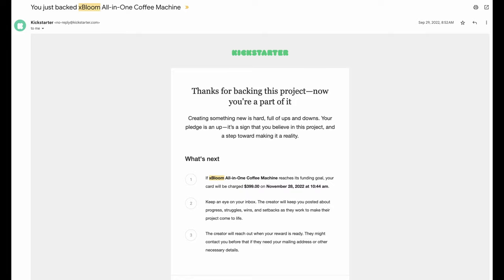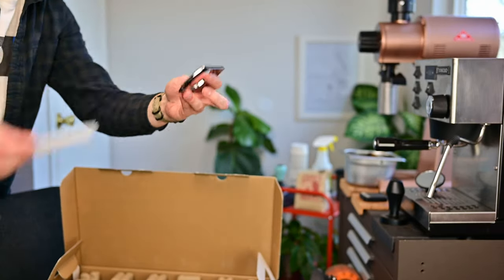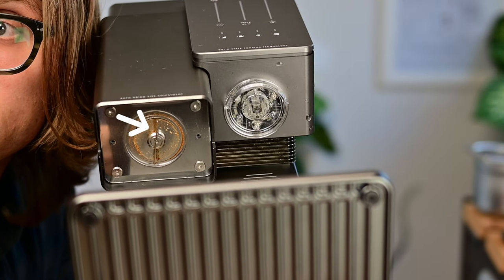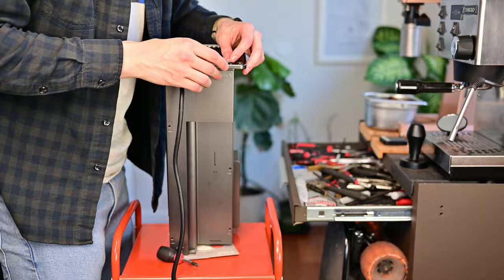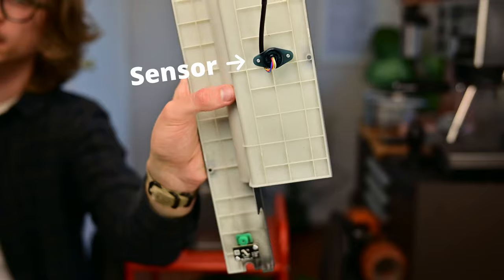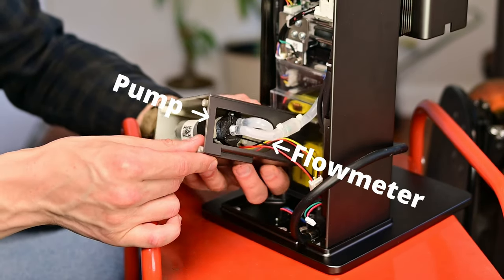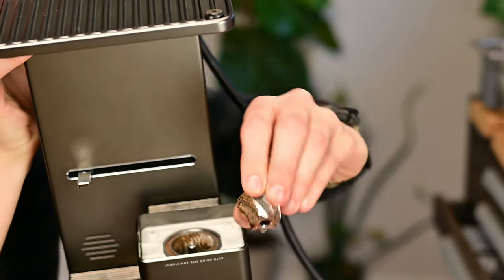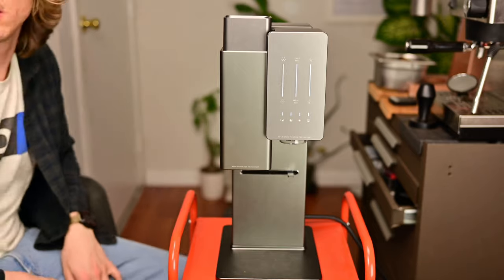An Engineer's Look Inside the xBloom Automatic Pour Over Machine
I've finally added a non-espresso machine to my toolset, and I almost immediately knew i needed to tear this thing open to see how it worked. The xBloom is designed in the United States, and most of the engineering was done in China, so I was curious of what I could learn. I hope you enjoy, let me know if you'd like more teardowns!